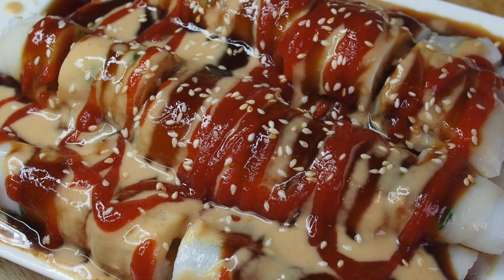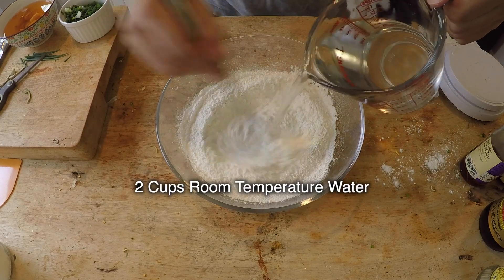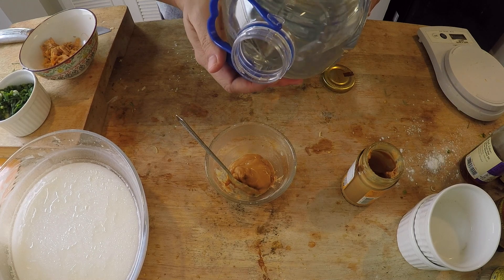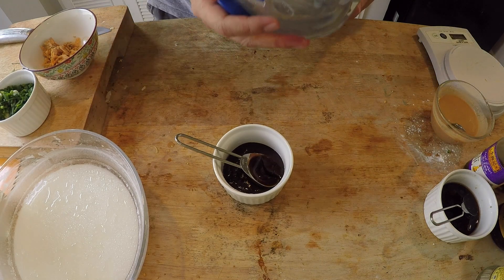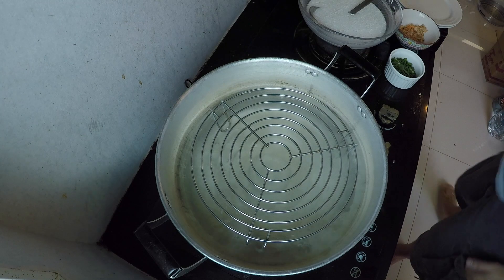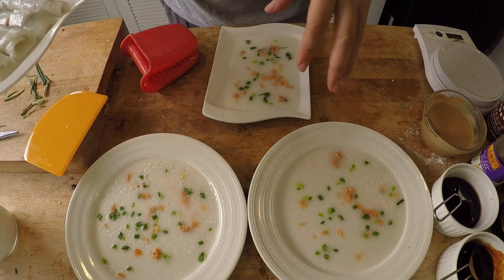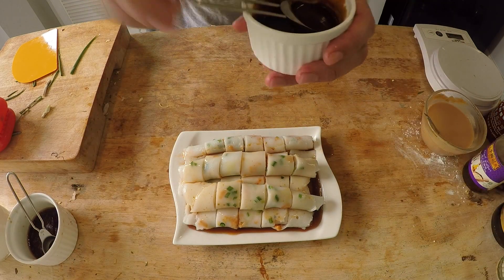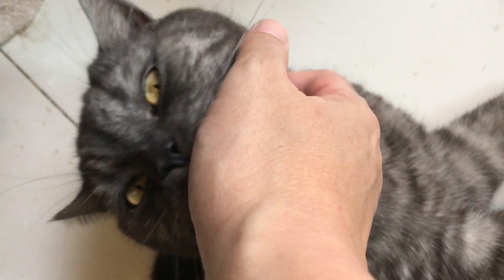Hong Kong Chee Cheong Fun & Sauce Recipe | Wally Cooks Everything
Here's a recipe for steamed HK Chee Cheong Fun that doesn't require any special equipment. You most likely already have what's needed inside your kitchen. I'll also show you how to make three sauces, sweet soy sauce, hoisin sauce and peanut butter sauce that goes perfectly well with steamed rice noodles.